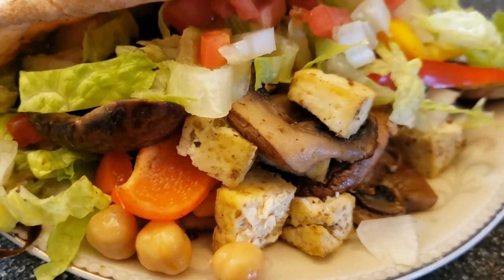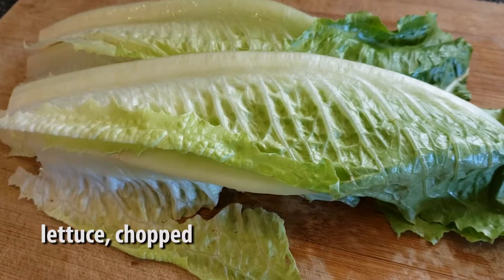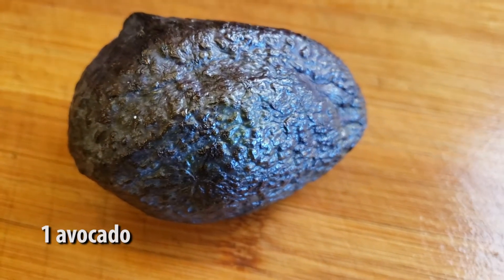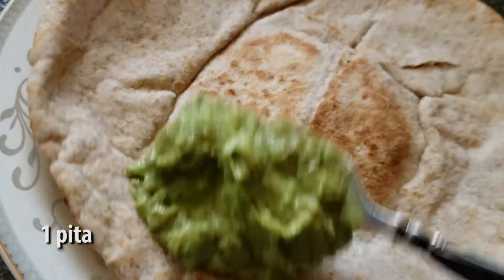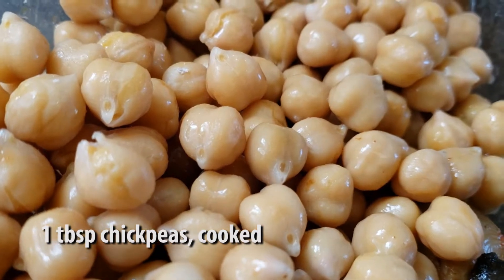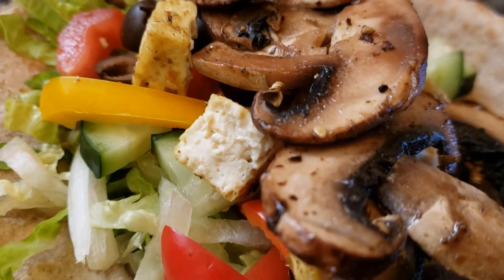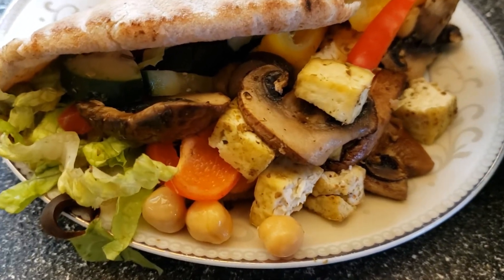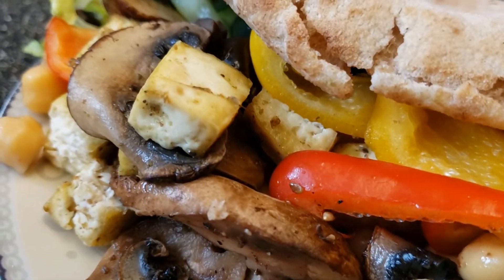VEGGIE PITA WRAPS | 31 Recipes for Veganuary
VEGGIE PITA WRAPS

1 avocado
sprig of cilantro, chopped
pita bread

lettuce, chopped
tomato, chopped
cucumber, chopped
bell pepper, chopped
olives, chopped

red onion, chopped

fried tofu
chickpeas, cooked

2 cremini mushrooms, sliced
soy sauce
dash pepper

3-4 tbsp dairy-free yogurt
1 tsp za'atar

Mash avocado with salt and pepper, lemon juice, and cilantro.
Saute mushroom slices in soy sauce and pepper for 5 minutes. Set aside.
Mix yogurt with herbs and set aside for dipping sauce.
Top pita with avocado mash and toppings. Serve with dipping sauce.

Song: A Himitsu - Adventures
A Himitsu - Adventures: youtu.be/8BXNwnxaVQE
Release: Argofox – A-himitsu-adventures